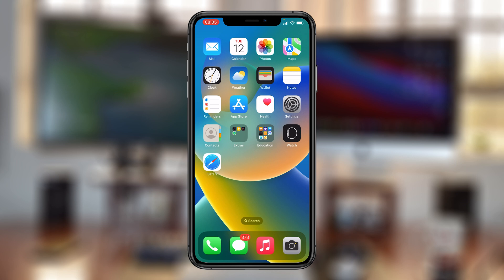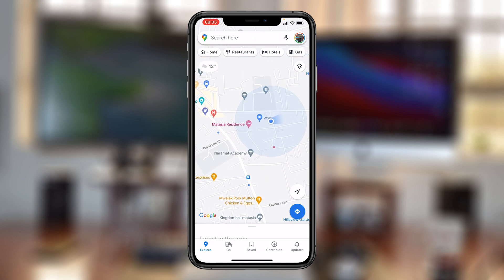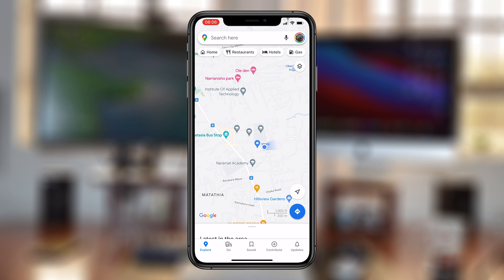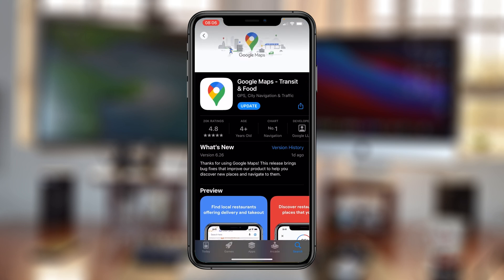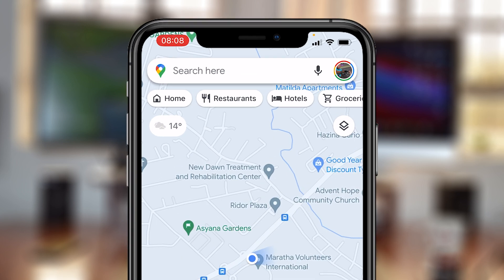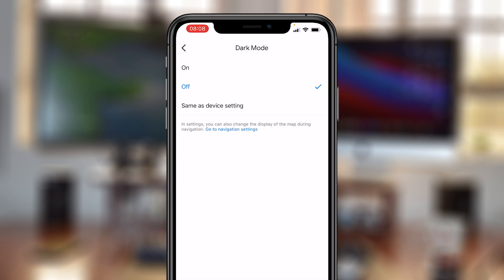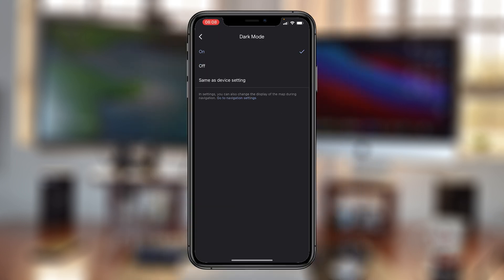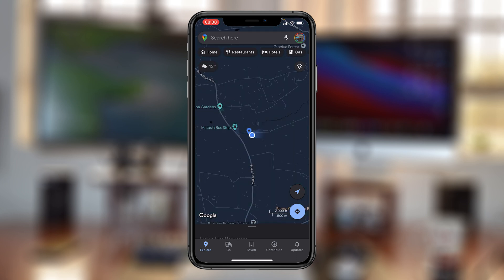How To Enable Dark Mode In Google Maps [iPhone]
Learn how to turn on dark mode on Google Maps on your iPhone.
To enable dark mode on Google Maps, make sure you've updated the app to the latest version. If you're not sure your app is up-to-date, head to App Store and see if there's an update available.

Timestamps
0:00 - Introduction
0:24 - How to enable dark mode on Google Maps
1:16 - Outro

Cell Phone Tripod Adapter